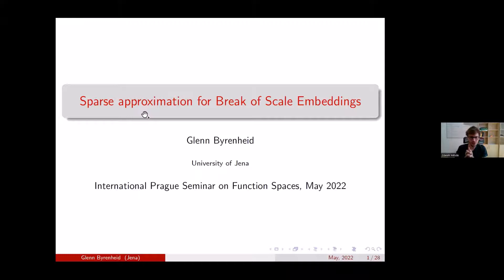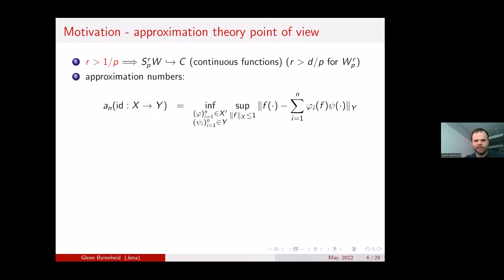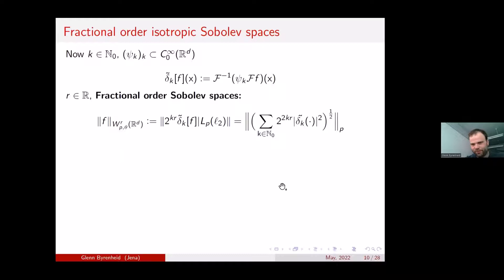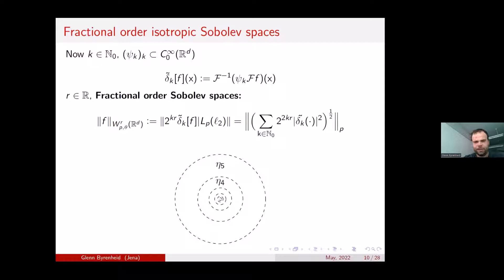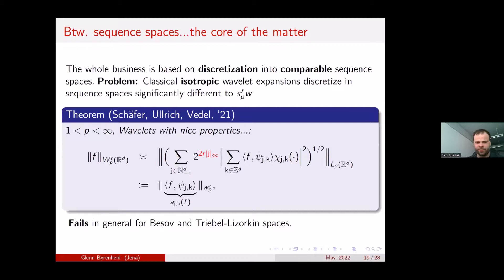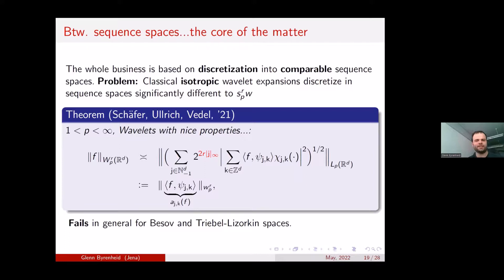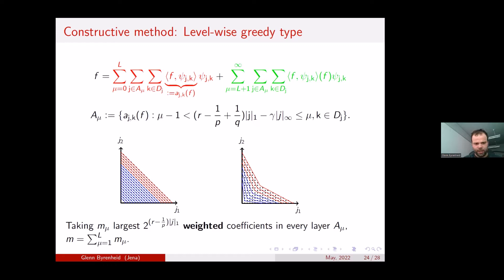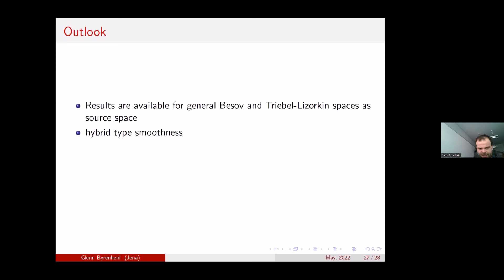International Prague seminar on function spaces - 2022-05-19 -G.Byrenheid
Recording of the online lecture entitled “Sparse approximation for break of scale embeddings” given by Glenn Byrenheid (Friedrich-Schiller University, Jena) at the International Prague seminar on function spaces held at the Charles University, May 19, 2022.